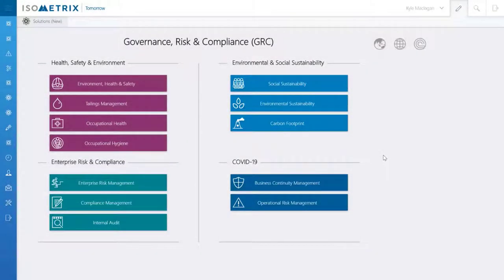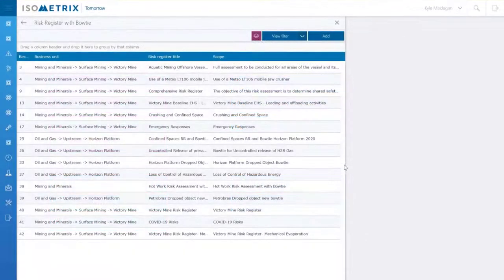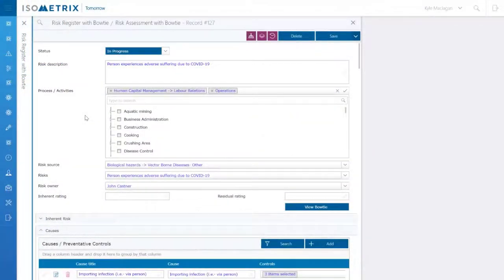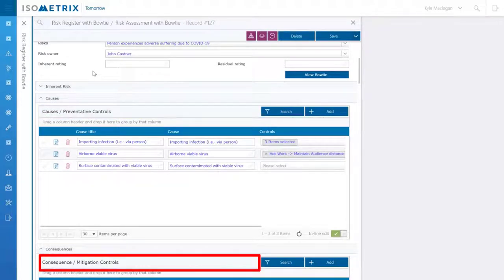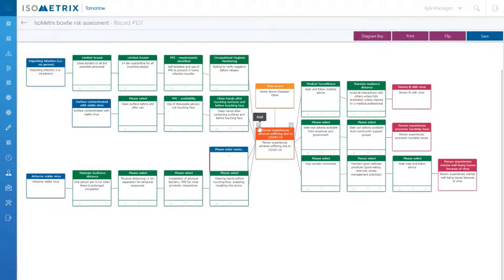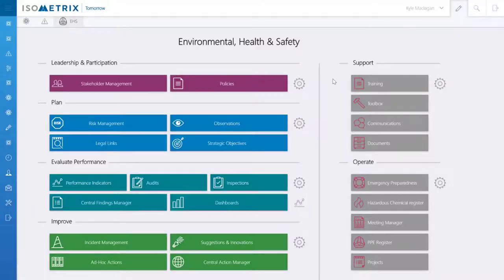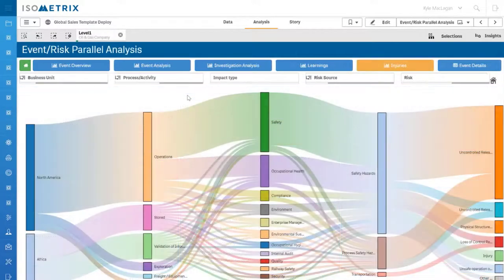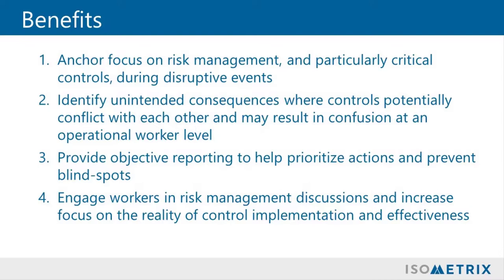Managing COVID-19 risks with the Bowtie methodology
IsoMetrix has designed a Bowtie Risk Analysis Tool to provide such structured visual methodology to help manage risks by breaking them down into a series of threats and controls associated with a risk event.

About IsoMetrix:
IsoMetrix is one of the world’s leading providers of integrated risk management software, specializing in:
      ■  Environmental, Social and Corporate Governance Management (ESG)
      ■  Health, Safety, Environment and Quality Management (HSEQ)
      ■  Sustainability Management
      ■  Enterprise Risk Management
      ■  Internal Audit (IA)
      ■  Governance, Risk and Compliance (GRC)

With offices in Atlanta, Toronto, Perth and Johannesburg, and implementation partners on four continents, IsoMetrix is geared to service organizations at a global and local level.